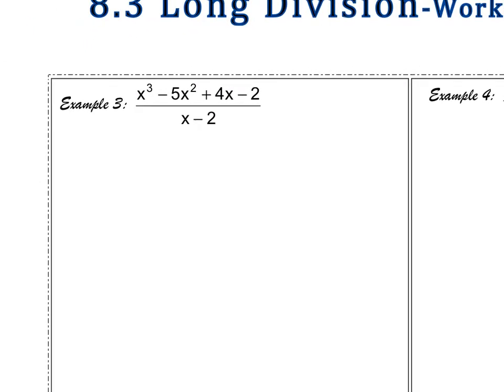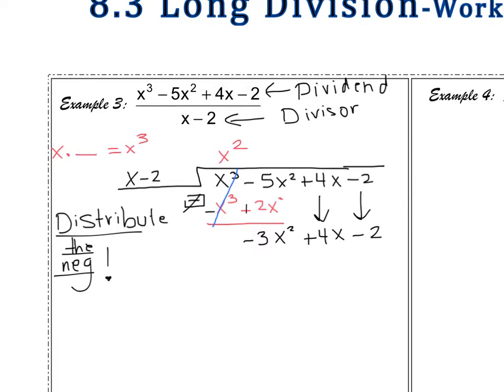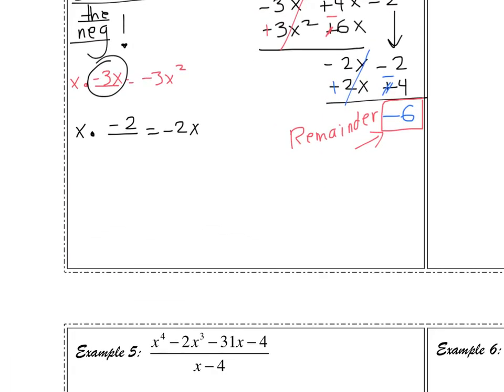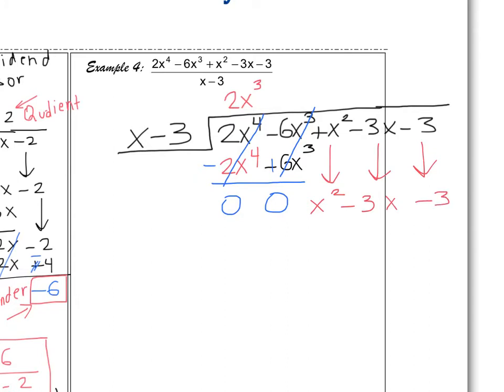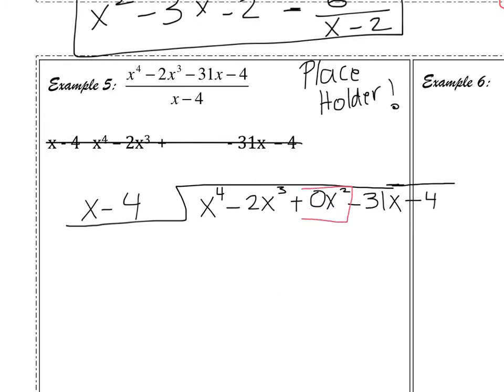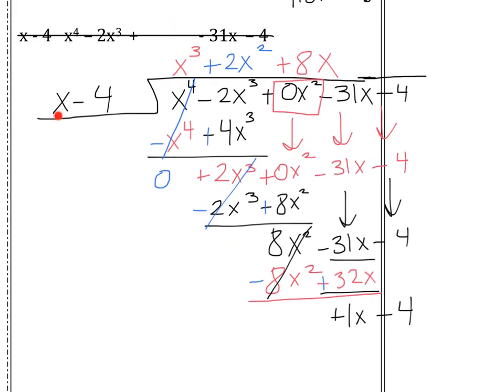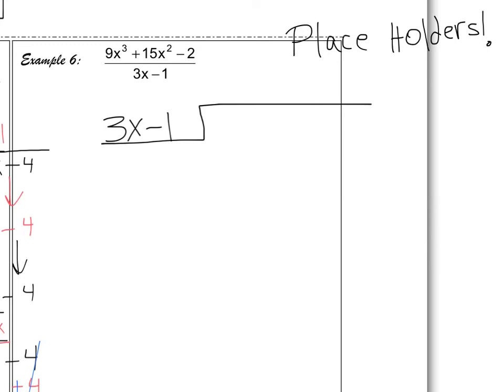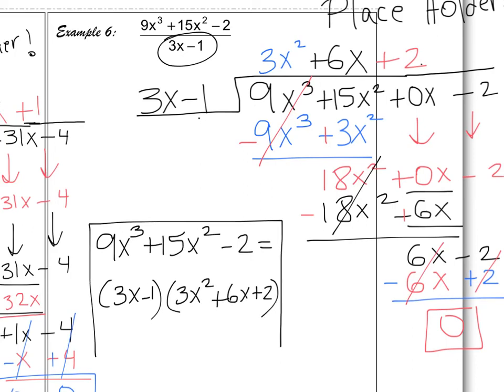8.3 Dividing by Binomials